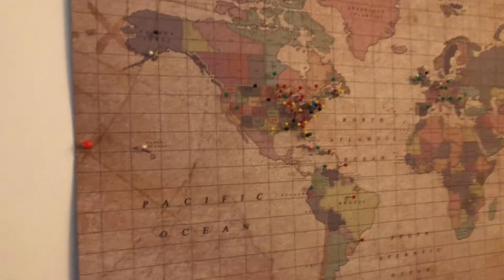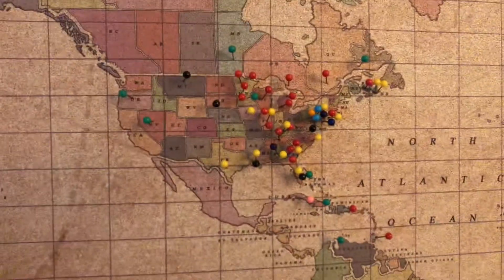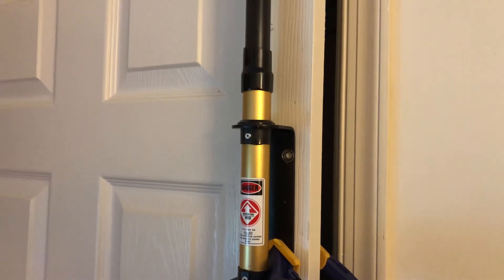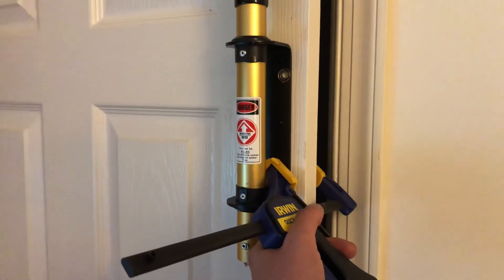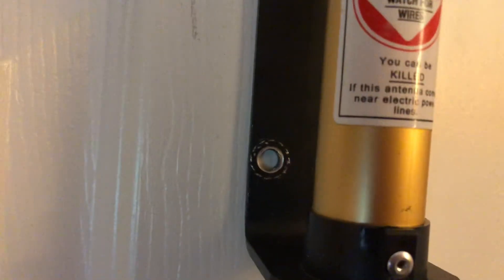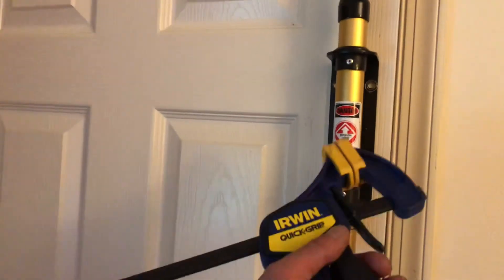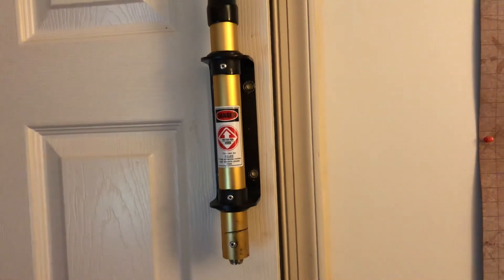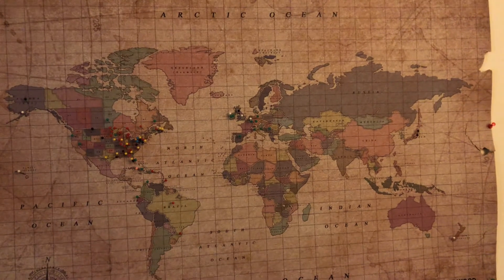Workman B-100 stuck 😂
Just for laughs.  Happy Friday.